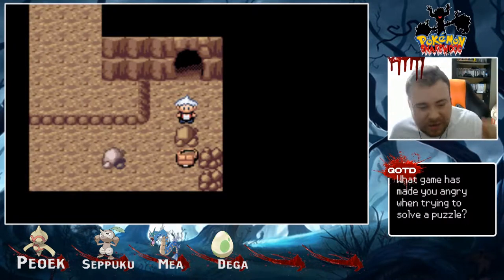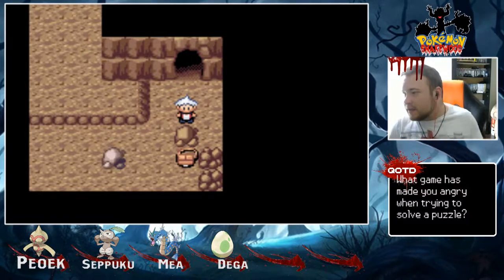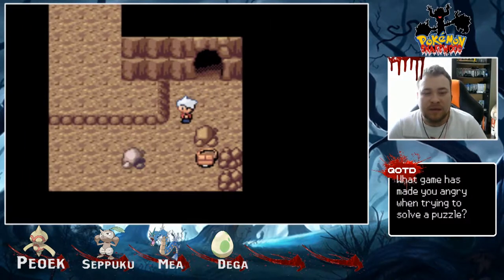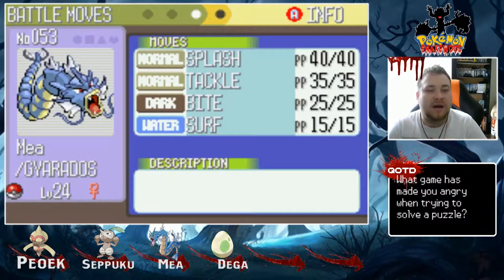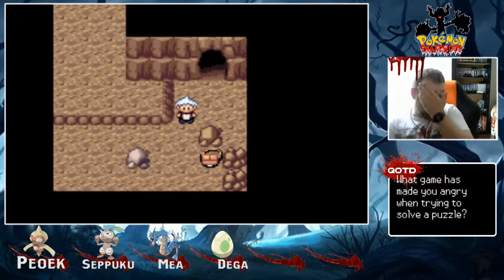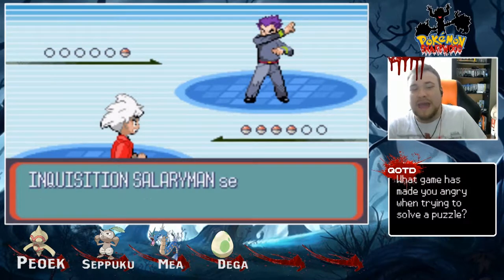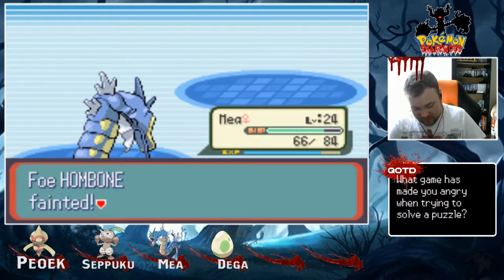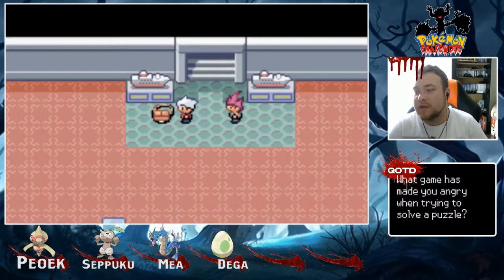ANNOYING SONGS AND REMOVING INTRUDERS!! | Pokemon Snakewood - Episode 26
We continue in the Island of Calm, only to get to a slightly infuriating puzzle

🎥 Other Ways to Watch Me 🎥